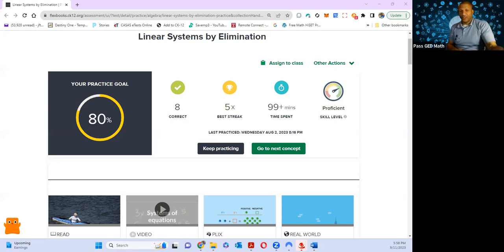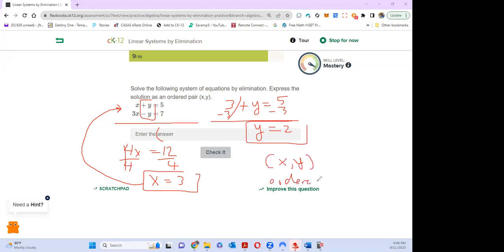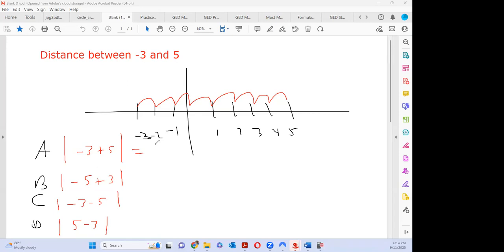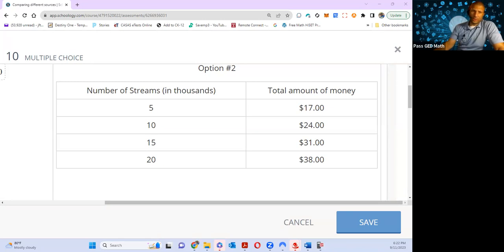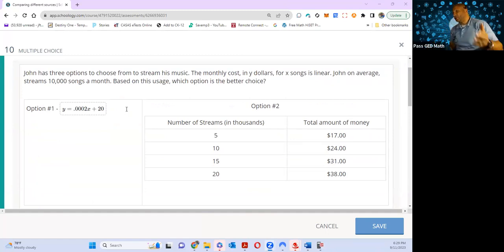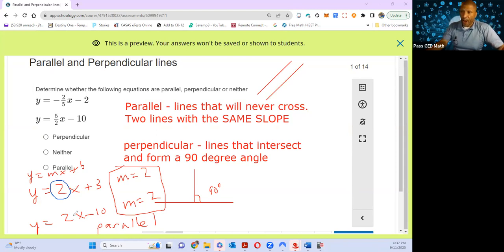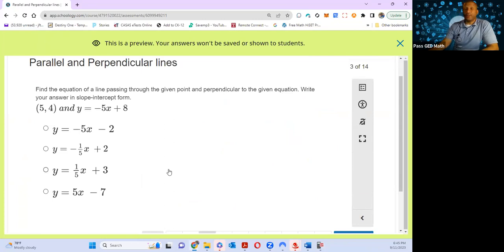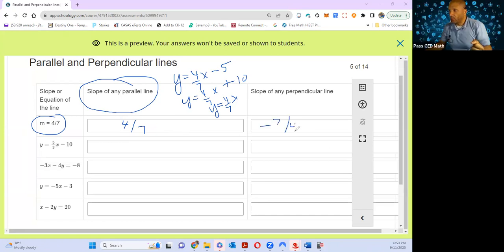GED Math Monday - 9/11/23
This video is from the weekly GEDMath Mondays held on 9/11/23 GEDMath PassGEDMath GEDMathin30Days GEDMathHelp GEDPracticeTest SystemofEquations absolutevalue Volume Linear Equations

Facebook - Like and follow @GEDMathin30Days

Chapters
0:00 GED Math Monday 09112023
0:35 System of Equations Ex #1
6:25 System of Equations Ex #2
10:42 Absolute Value
19:45 Linear Equations Ex #1
35:00 Parallel and Perpendicular lines (Slope and equation the the line)
42:20 Parallel equation Ex #1
46:23 Perpendicular equation Ex #1
51:50 Perpendicular equation Ex #2